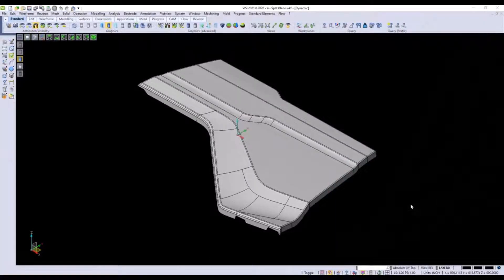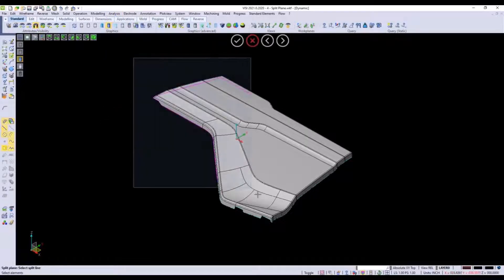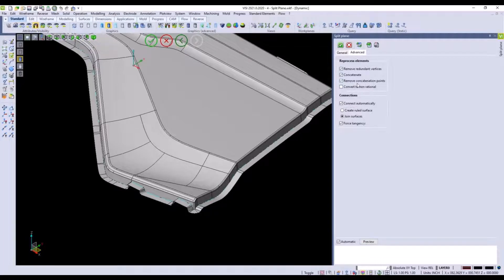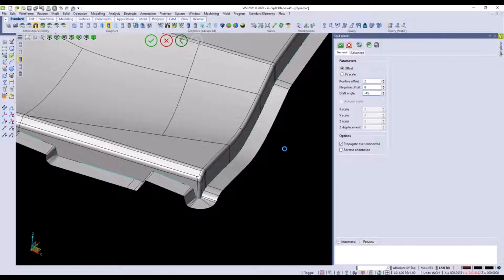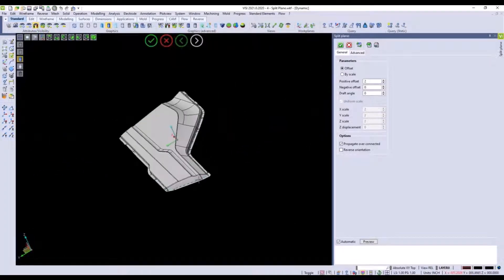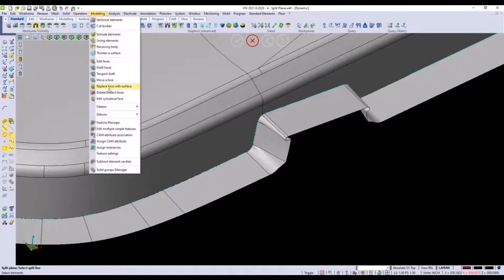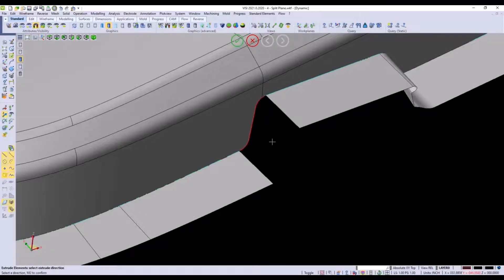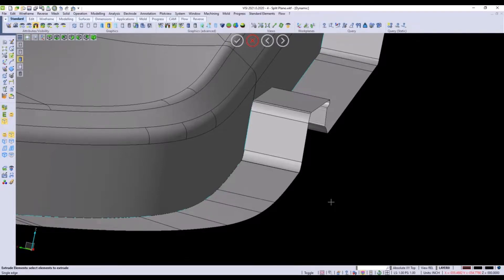VISI by Hexagon Advanced Modeling Split Plane Runoff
VISI Advanced Modeling Split Plane Runoff